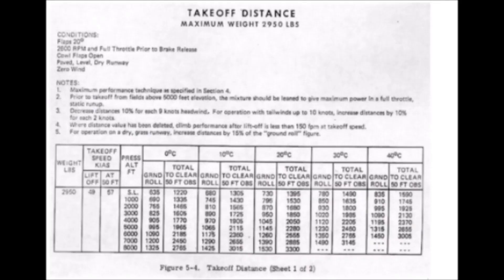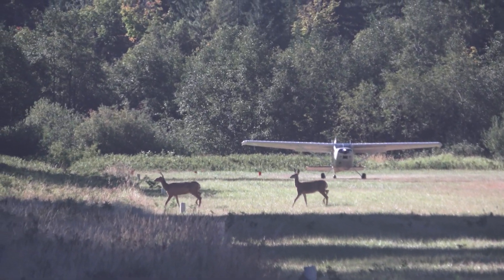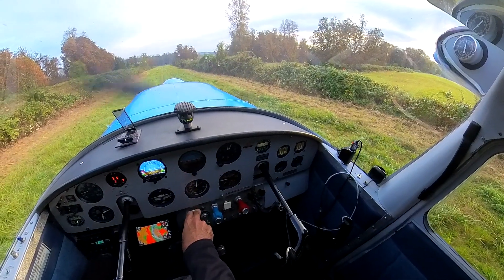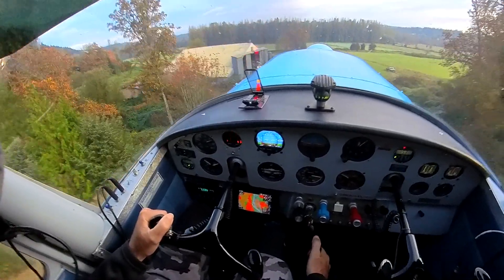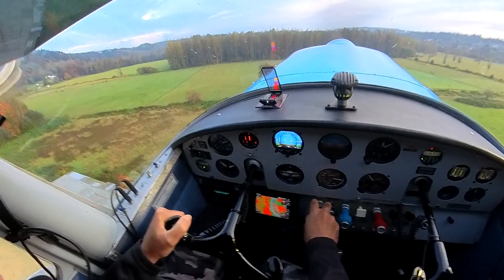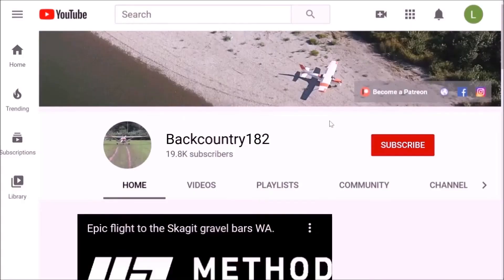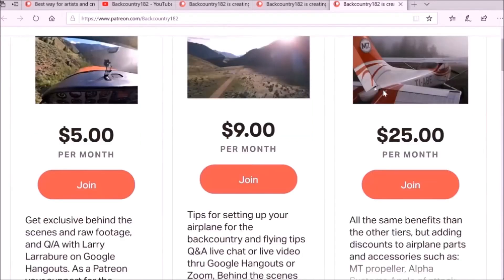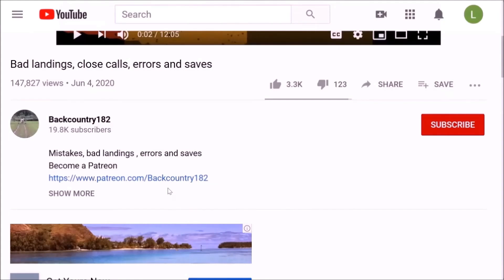Flying VX Best Angle of Climb, Real life Examples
Some real life examples of take off on short strips with obstacles to clear, comparison between using ground effect or not using it, also different options to VX when the situation permits
I am not an instructor and this is not an instructional video.

Get Backcountry182 movie here.